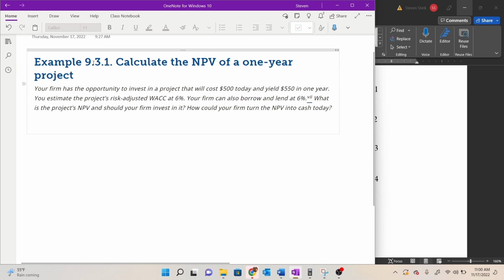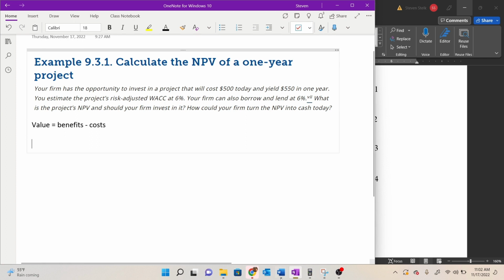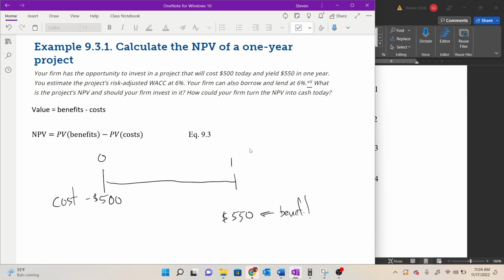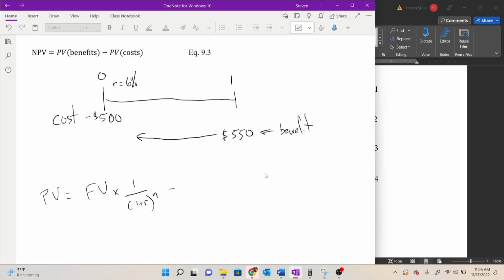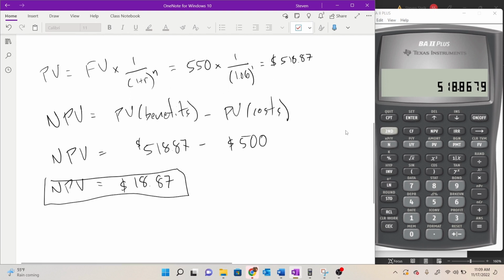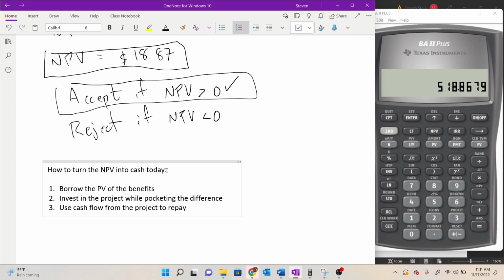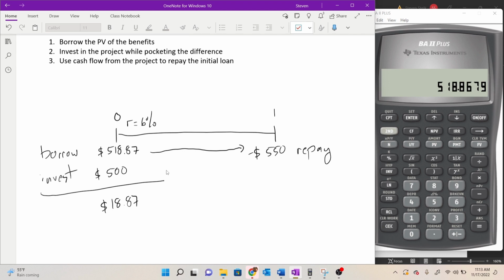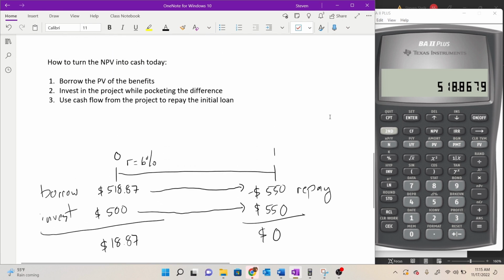Example 9.3.1 Calculate the NPV of a one-year project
Calculate the net present value (NPV) of a one-year project